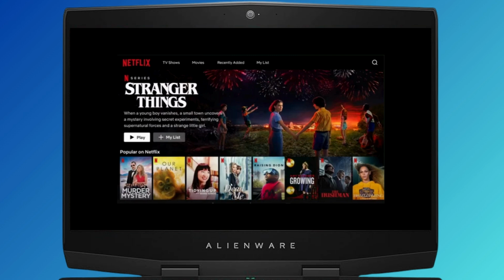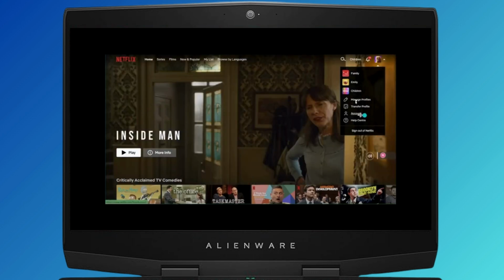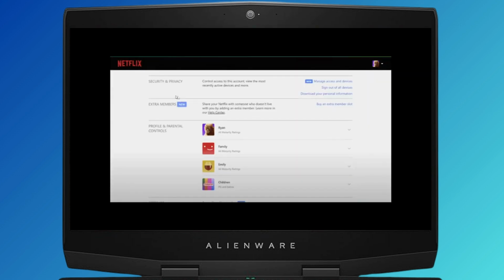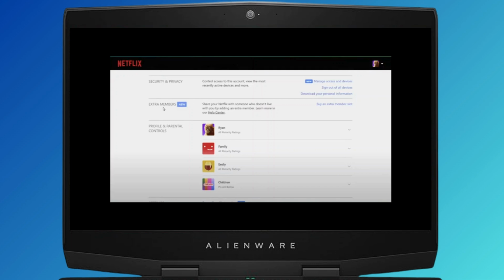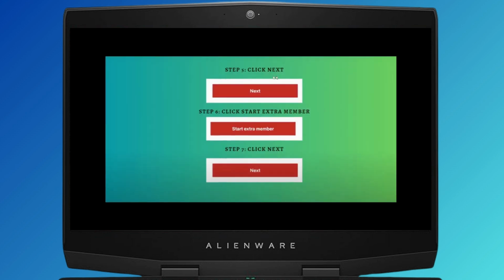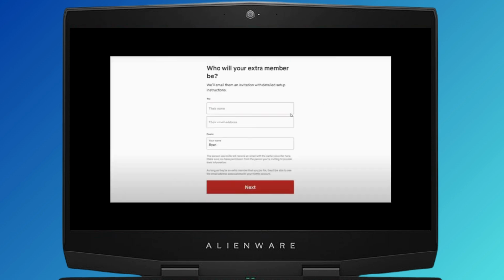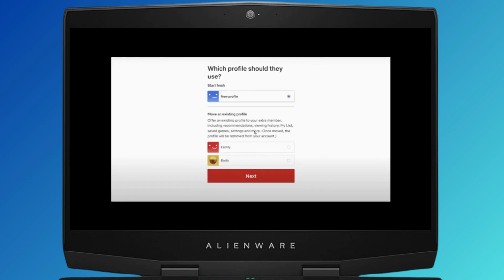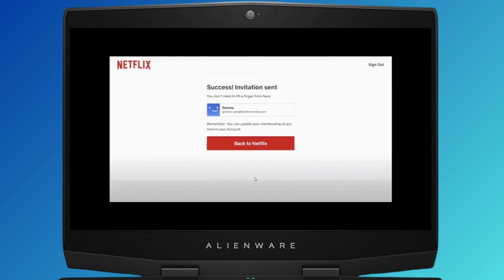How to Add Extra Member on Netflix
In this tutorial, learn how to easily add an extra member to your Netflix account in just a few simple steps. Whether you want to share your Netflix subscription with family or need to add a new user to your plan, we've got you covered!

In this video, you'll discover how to add an extra member to your Netflix account, step-by-step. We'll walk you through the process of adding family members and how to share your Netflix account with others.

Timestamps:
0:00 Introduction
0:20 Step 1: Accessing Your Netflix Account
0:45 Step 2: Adding an Extra Member